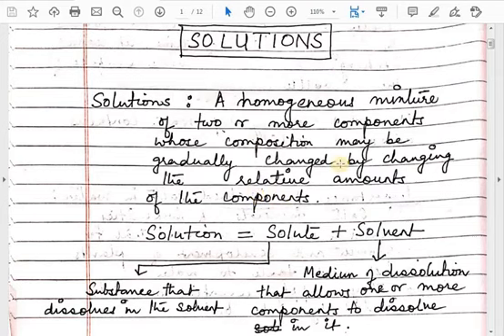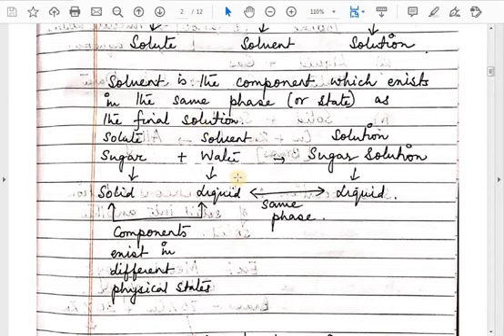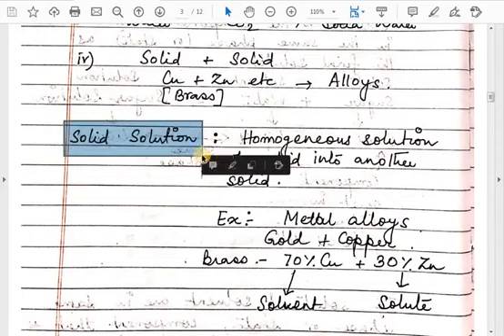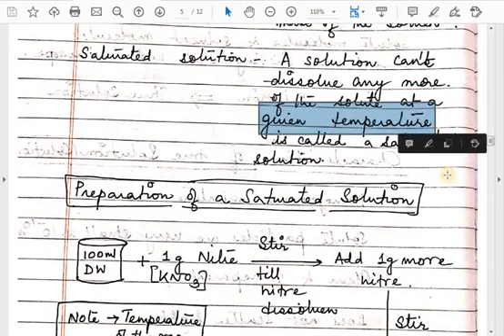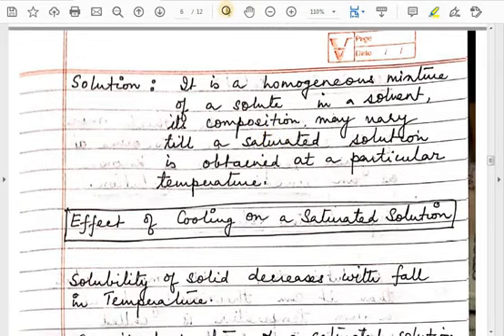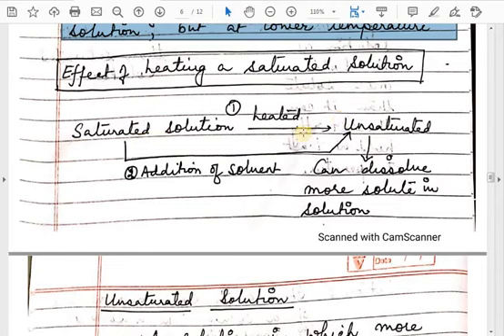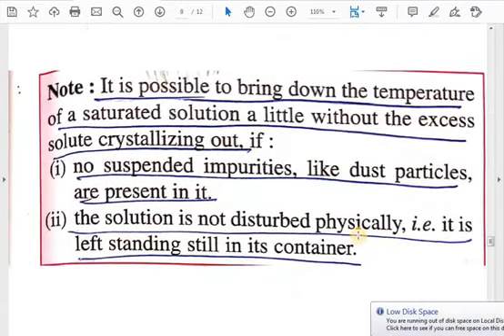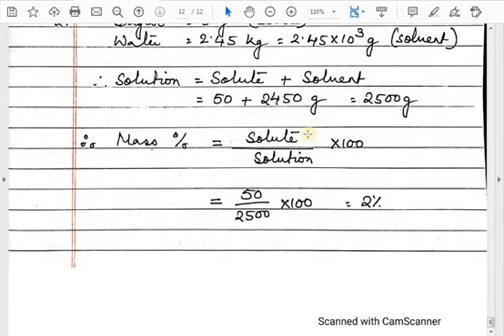Class 9 and 10 ICSE Chemistry